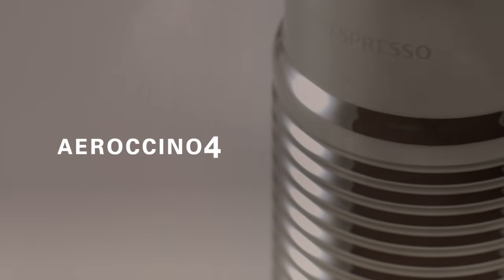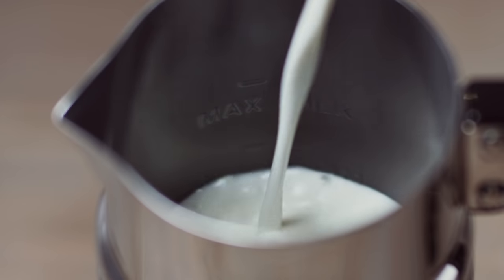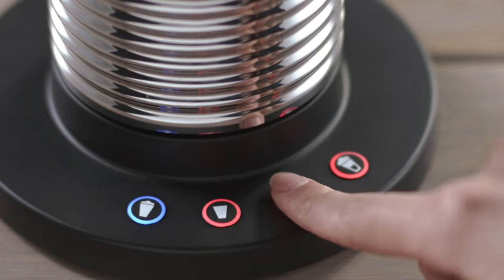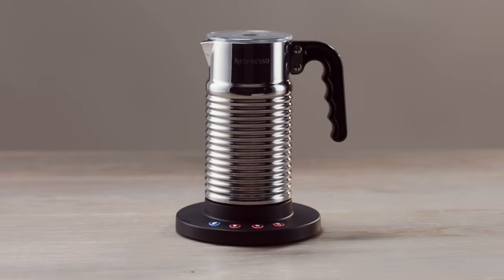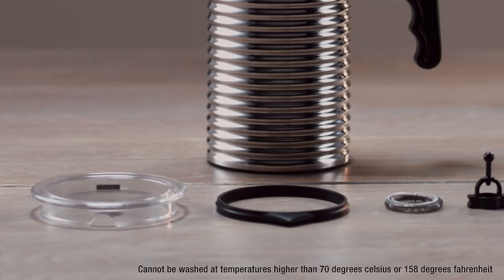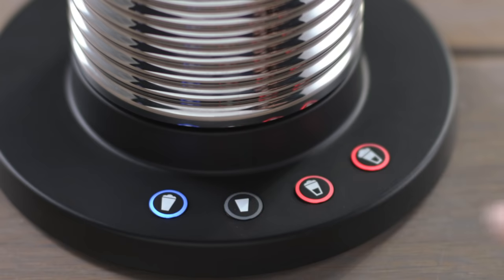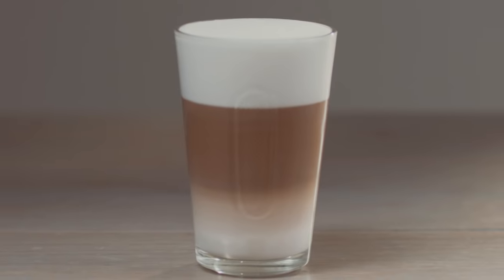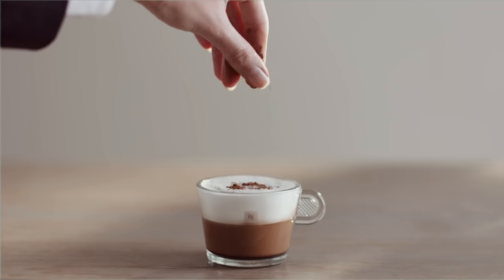Aeroccino 4 - Daily Use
Your Nespresso Club Assistance Service guide on how to use your Aeroccino4 (daily use, cleaning and coffee&milk preparations). for more information.